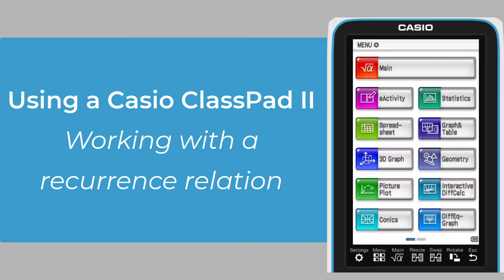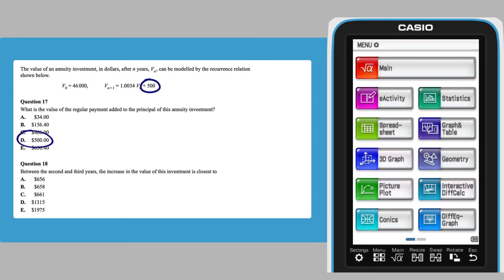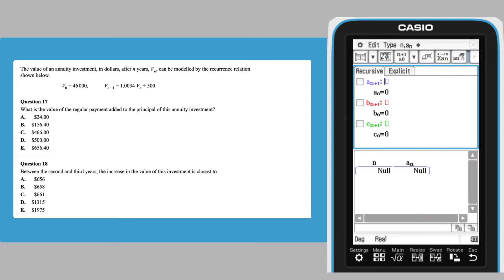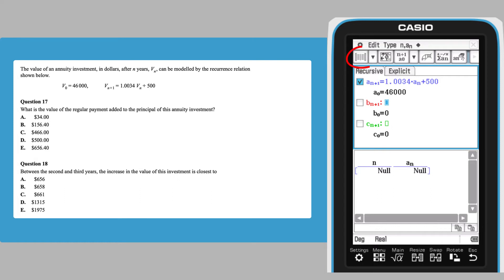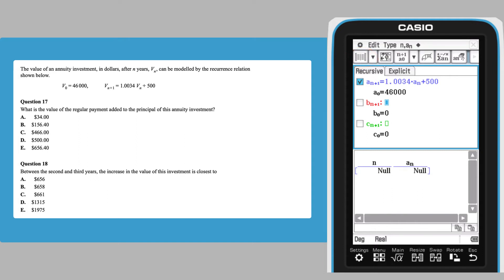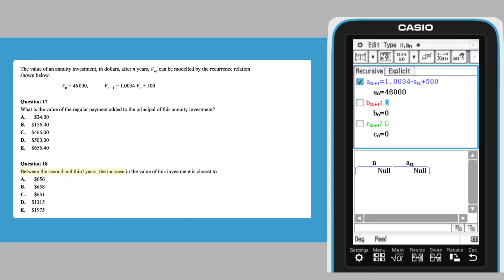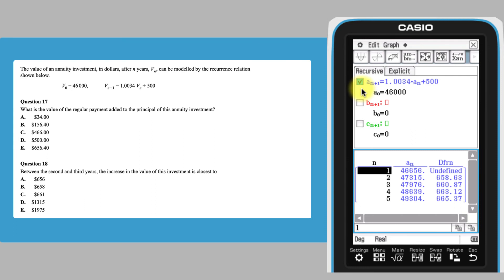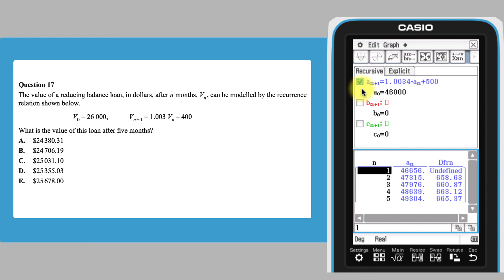General Maths with ClassPad – working with a recurrence relation (finance context)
This collection of videos demonstrates how the Casio ClassPad II can be used to perform a range of calculations that arise in courses like VCE Further Mathematics and WACE Mathematical Applications.

This video looks at working with a recurrence relation, in a finance context.